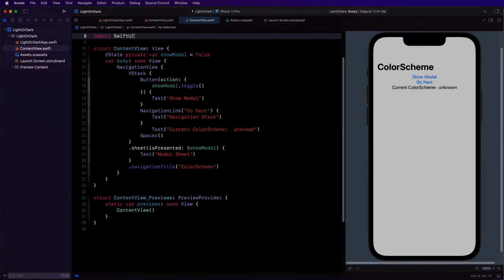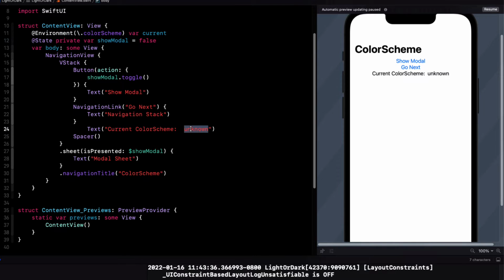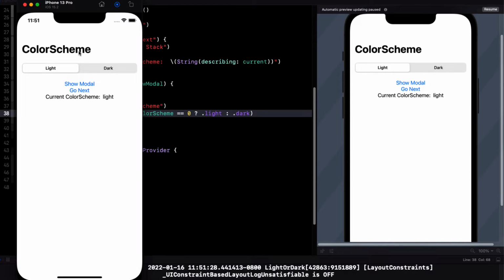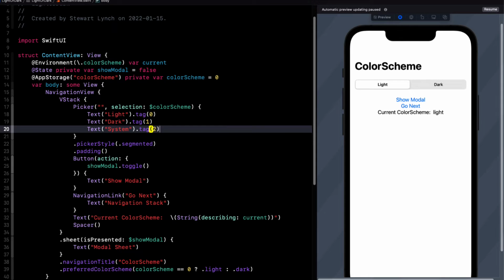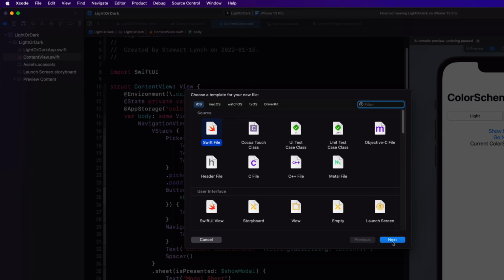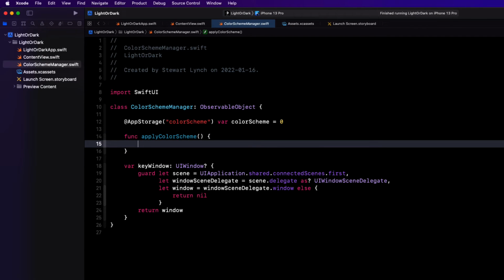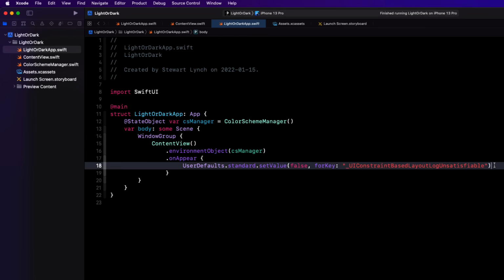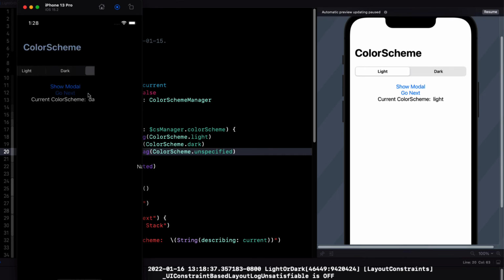Preferred ColorScheme in SwiftUI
In this video, I am going to show you how you can give your users the ability to choose whether or not they want to have your app displayed in dark or light mode, or let it be applied as per the system settings.

We will be looking at the colorScheme environment variable as well as the SwiftUI preferredColorScheme view modifier,  as well as the UIWindow's overrideUserInterfaceStyle property.

Table of Contents:
0:00 Introduction
2:09 ColorScheme Environment variable
3:22 PreferredColorScheme
6:57 OverrideUserInterfaceStyle

References mentioned in video:
Gavin Jerman's Gist

Other References:
Stewart Lynch's YouTube Channel: